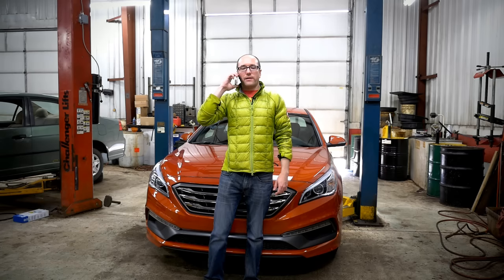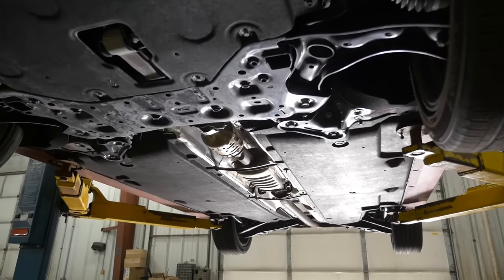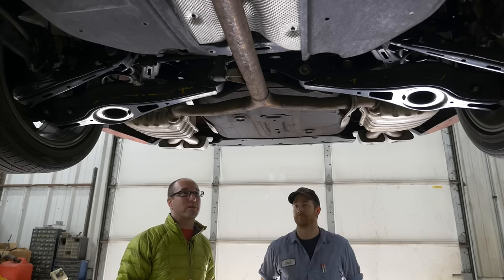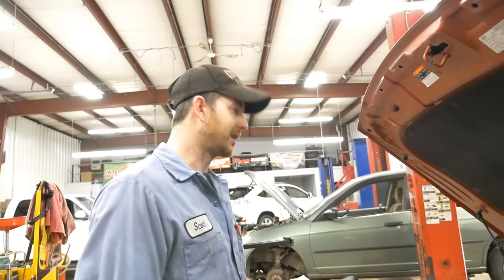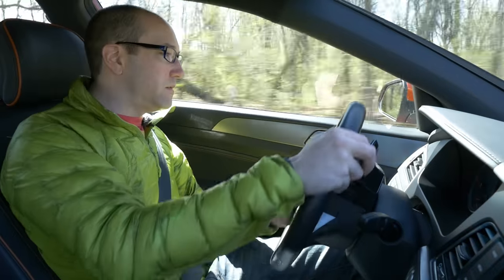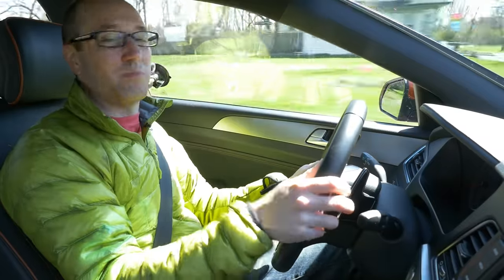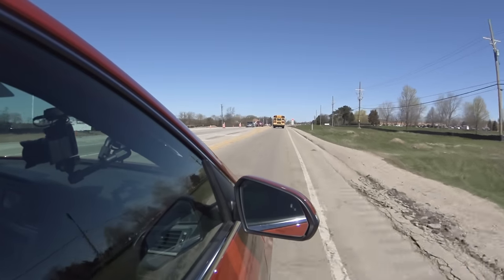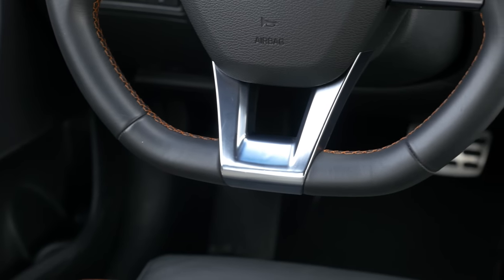Review | 2015 Hyundai Sonata Sport 2.0T | Domesticated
We review the Sonata Sport 2.0T.  A mainstream appliance re-designed for 2015. A car equivalent of the loyal dog, but with the soul of drying paint.

Is this the vehicle in a flooded market of mid-sized cars to park in your garage?

0:00 - 1:35 Intro
1:36 - 6:50 In the Shoppe with Turbowski
6:51 -  13:55 Driving Impressions
13:56 - 18:23 Interior Impressions